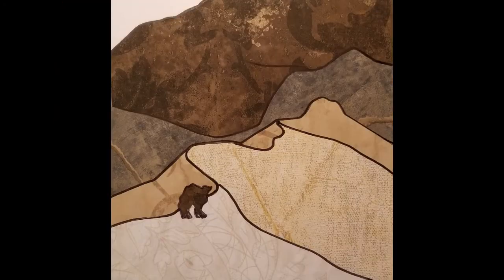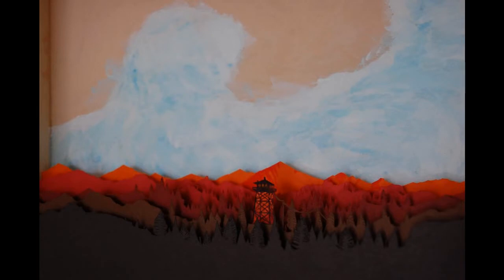Papercraft landscape project video